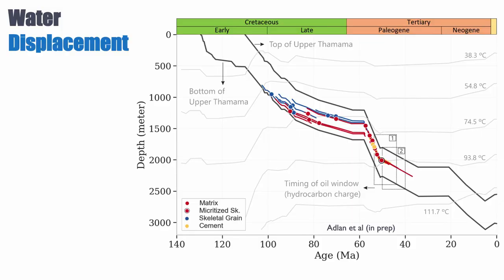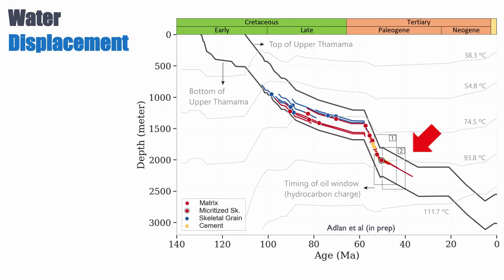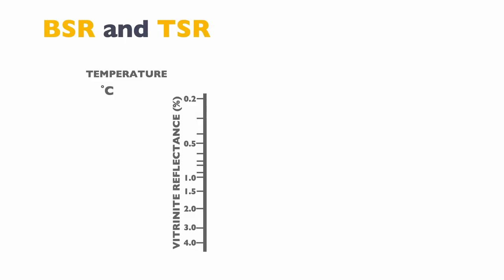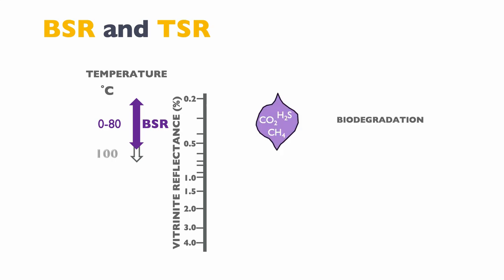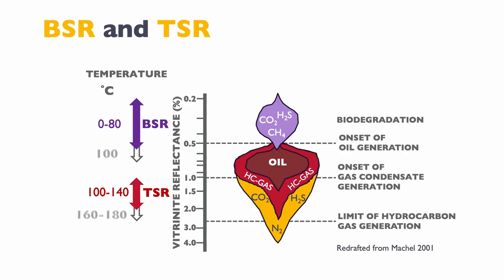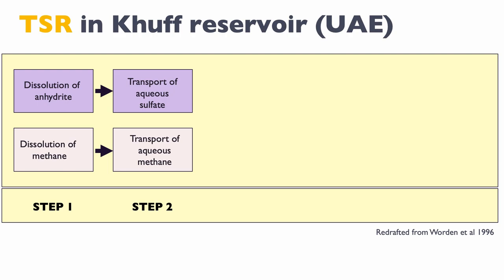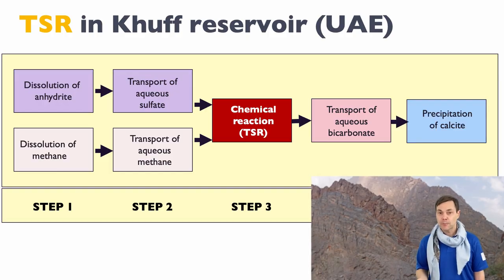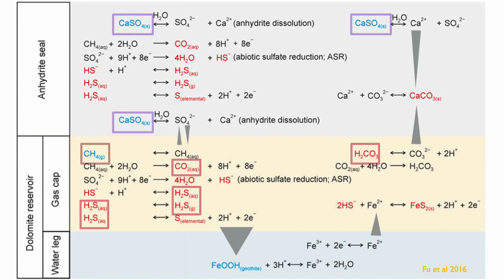3.9 Burial Diagenesis [Part C]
Third and final part of the class on burial diagenesis.